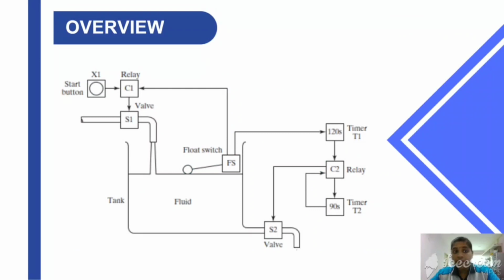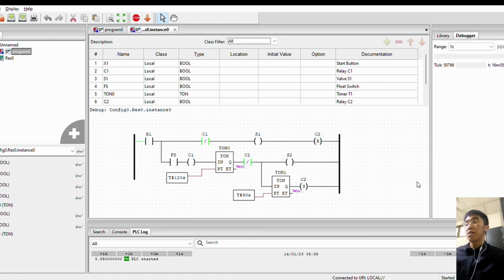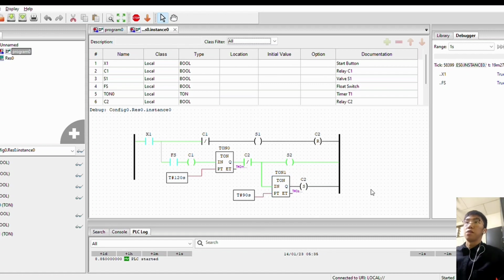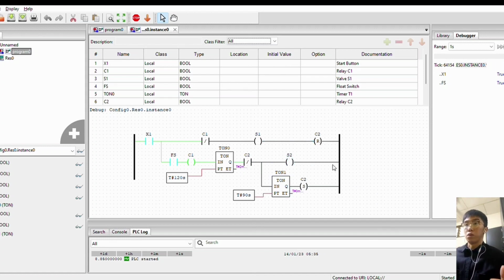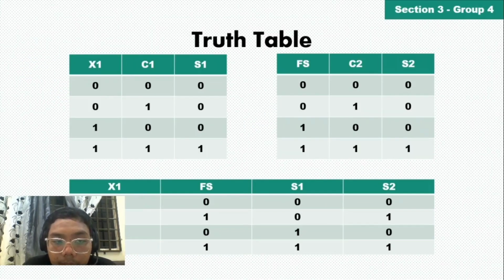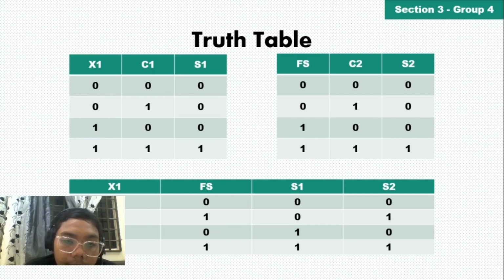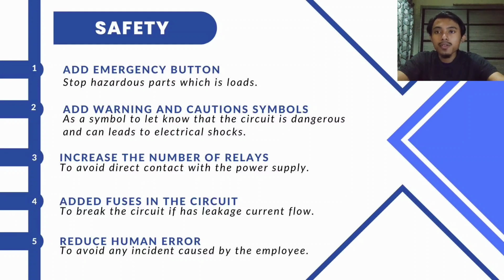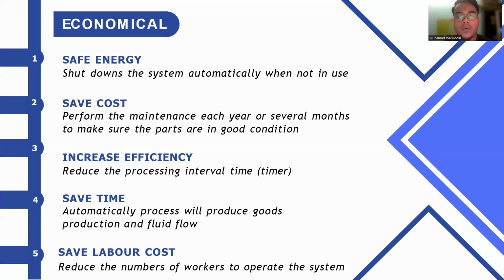Group 4_Project IPC